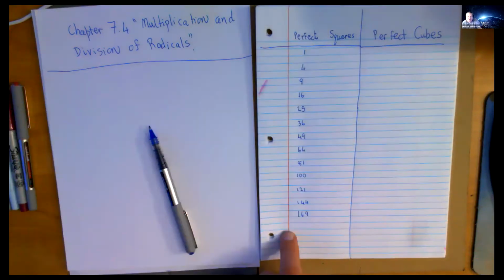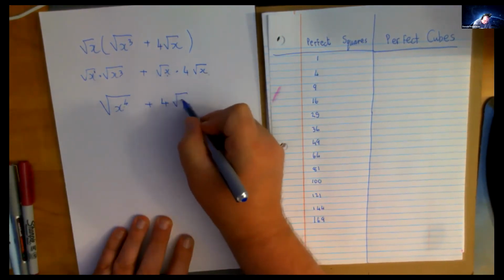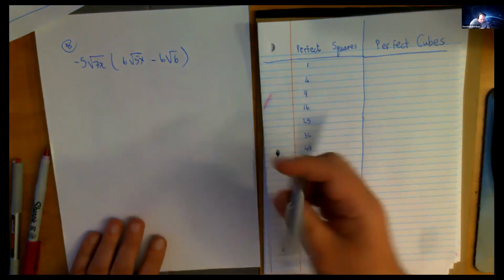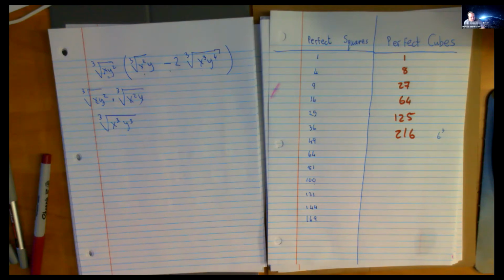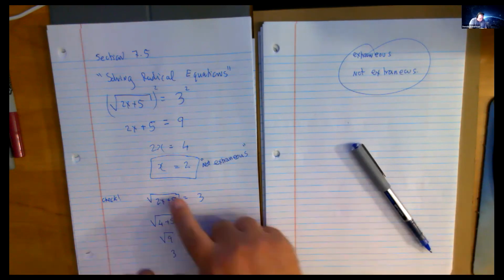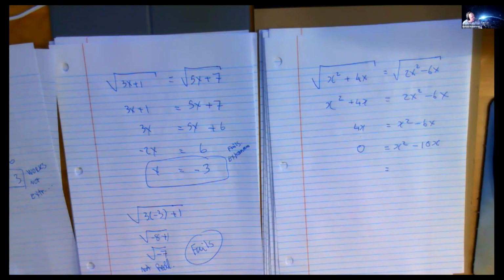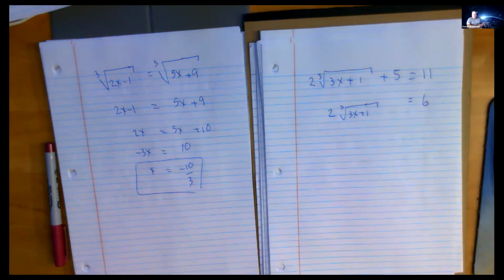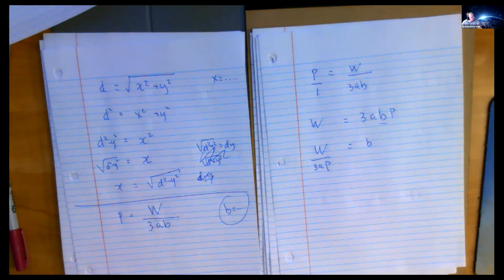Math 99 Lecture 7 Tuesday 28th July